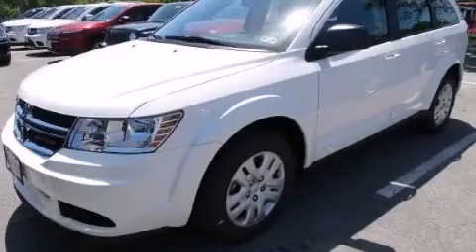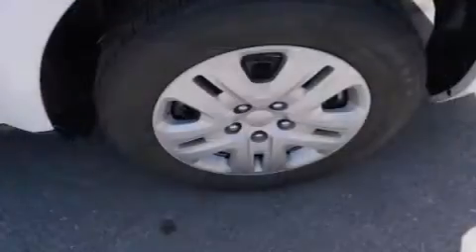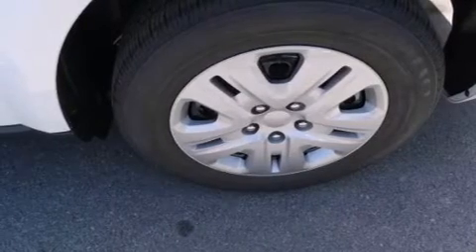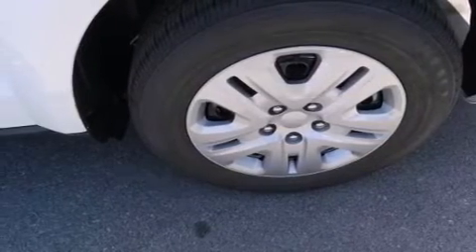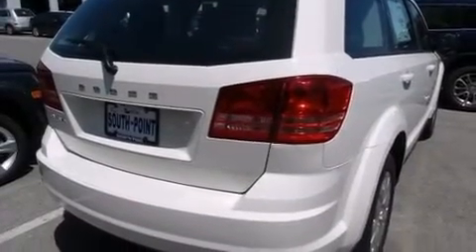2014 Dodge Journey Austin TX 78745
We have been honored to serve the Austin TX area , we promise that your experience at our dealership will exceed your expectations ! Year : 2014 Make : Dodge Model : Journey Engine : 2.4L I4 DOHC 16v Dual VVT Engine Trans . : Automatic Stock : 268290 South Point Chrysler Jeep Dodge 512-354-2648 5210 South I H 35 Austin , TX 78745